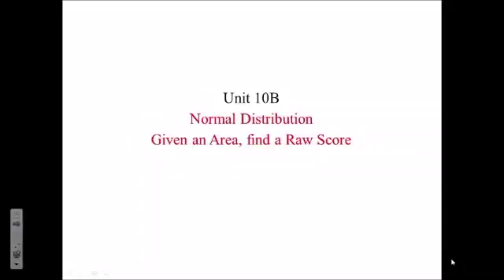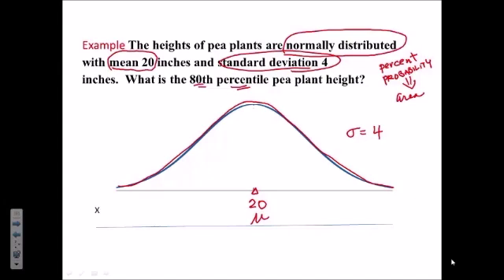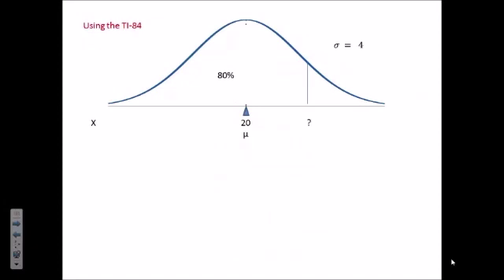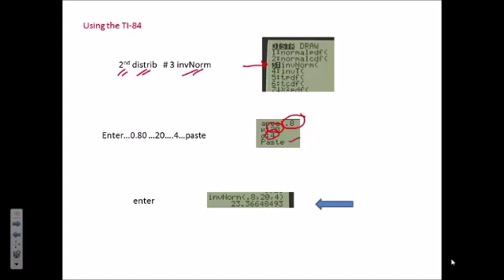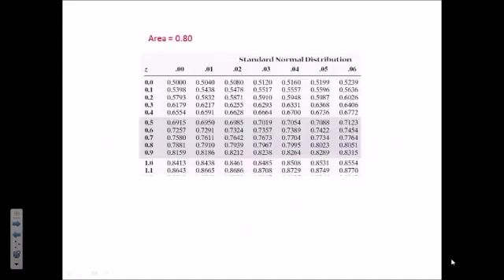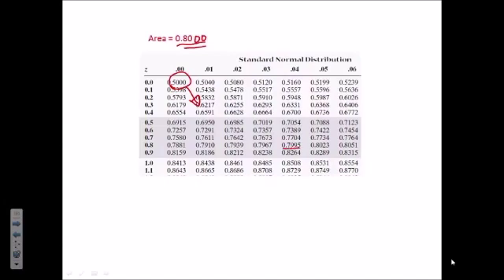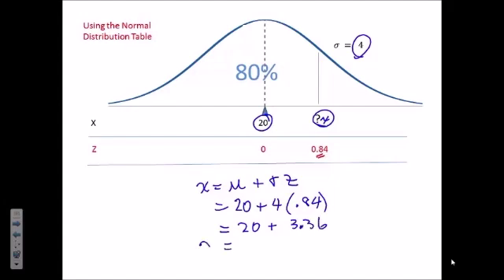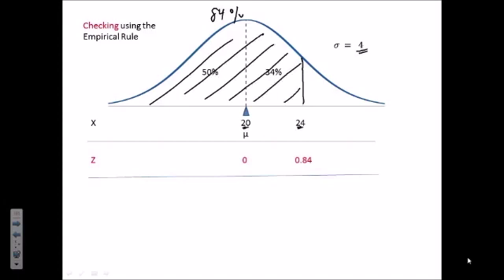10B Normal Distribution Find a Raw Score